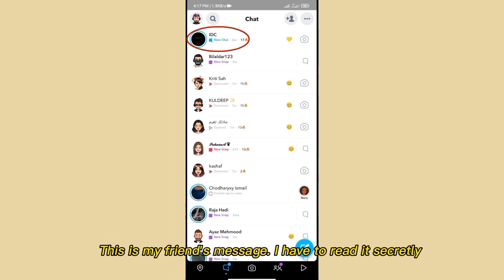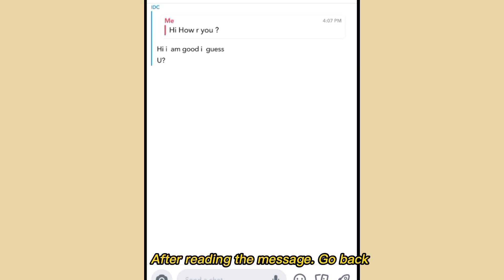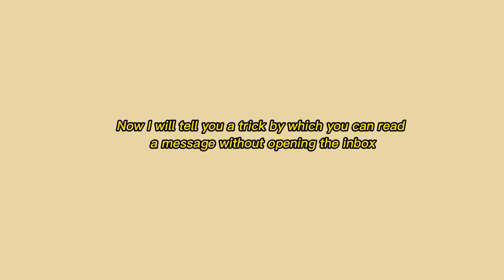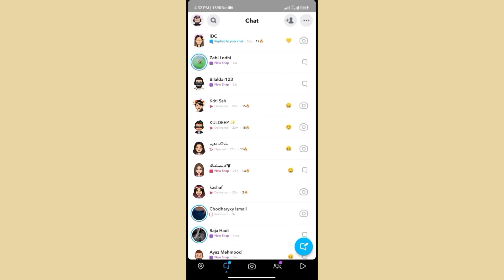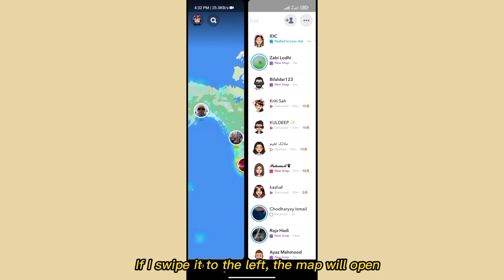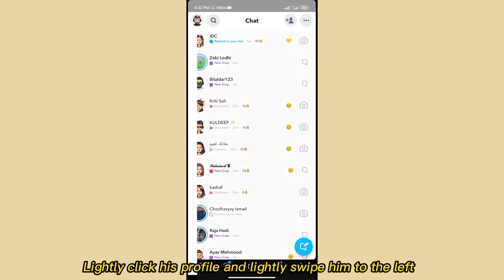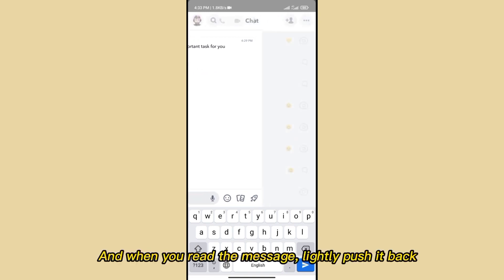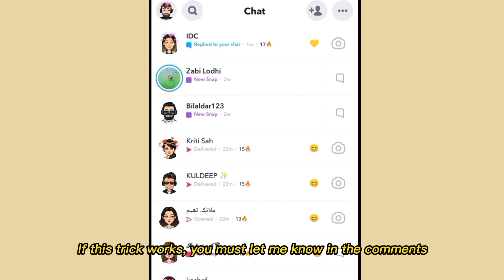How to Read Snapchat Messages Stealthily in 2023 | Unlock the Secret!"​⁠​⁠@Snapthis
Learn the ultimate hack to read Snapchat messages without leaving a trace! In this video, we reveal the latest techniques and tools that allow you to secretly access and view Snapchat messages without the sender ever knowing. Stay ahead of the game and discover the clever tricks you can use in 2024 to maintain your privacy while satisfying your curiosity. Unlock the secrets of Snapchat messaging and become a stealthy master in no time! Don't miss out on this exclusive guide to reading Snapchat messages undercover.